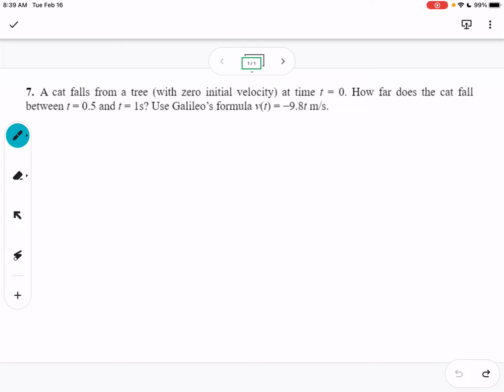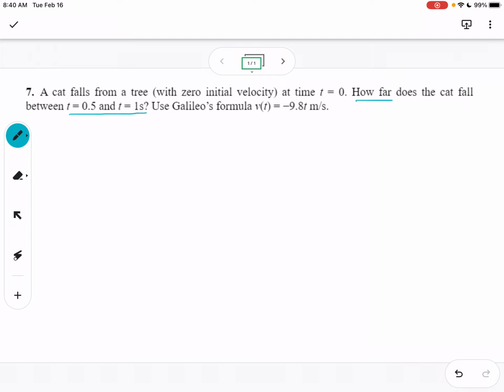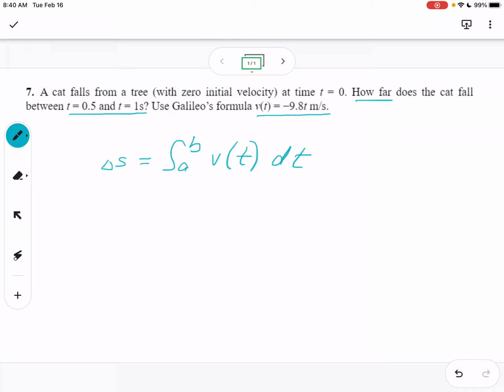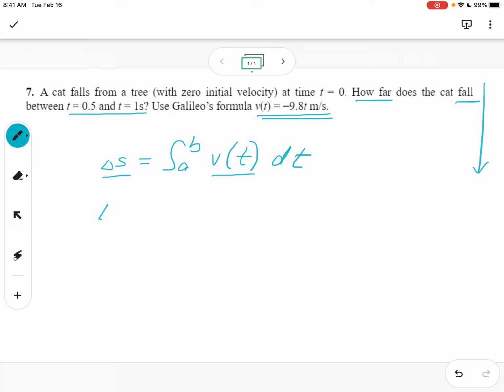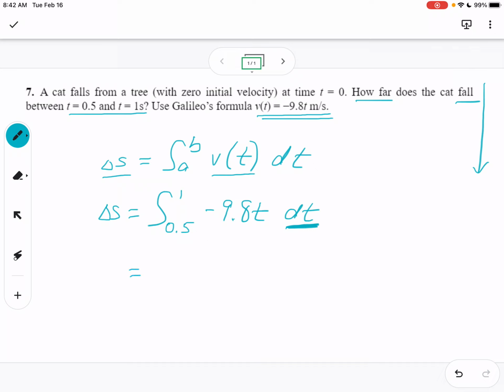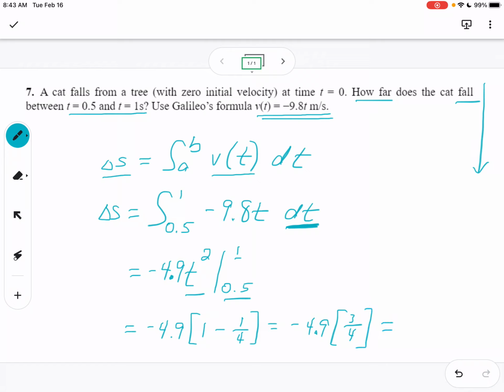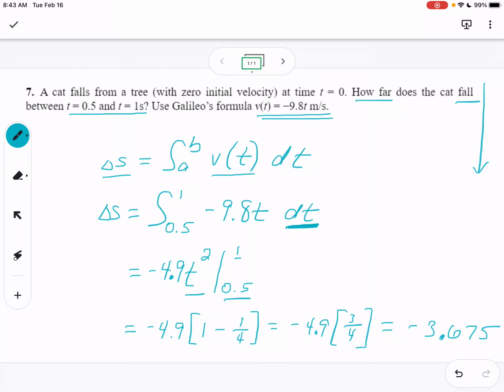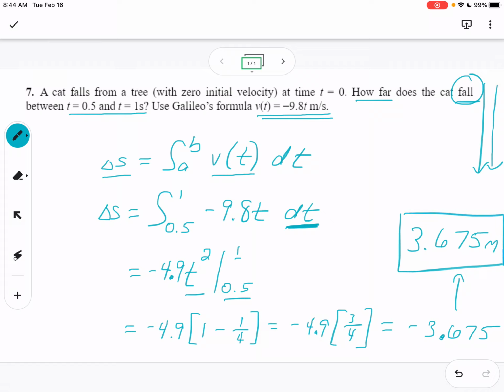AP Calc - 5.6.7